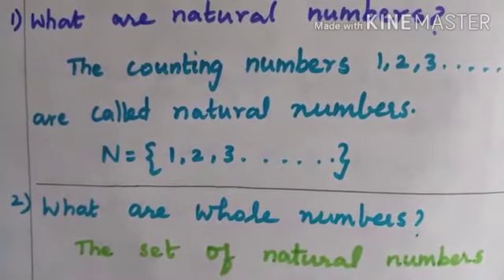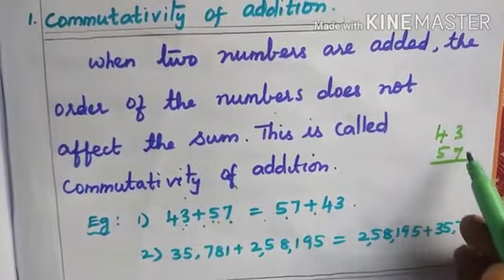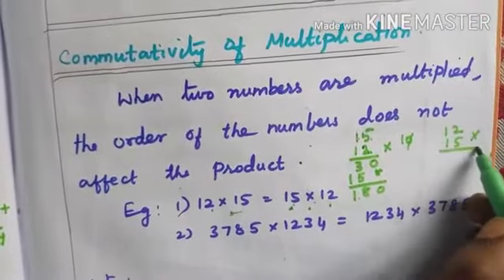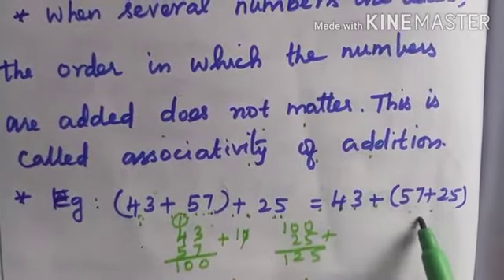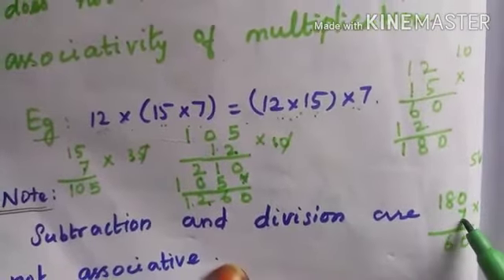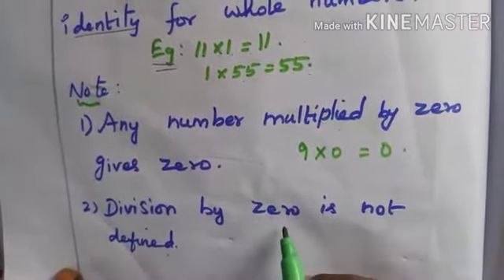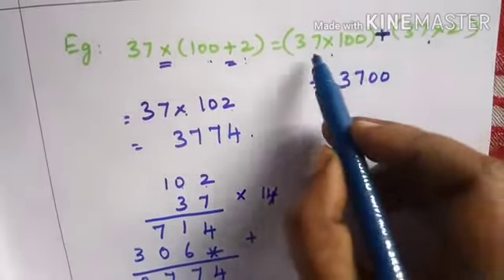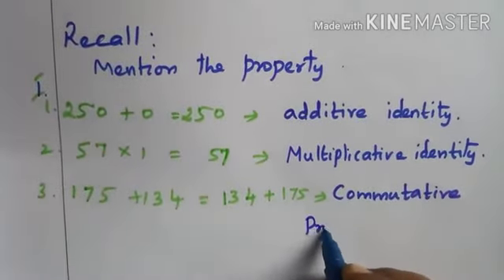27 07 2020 Vl Maths Ch 1 Properties of Whole Numbers360p